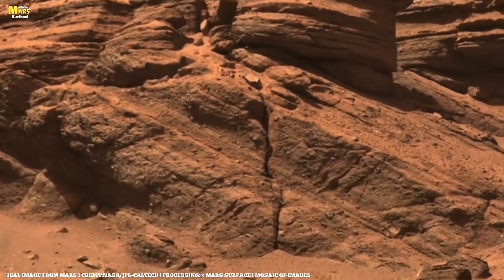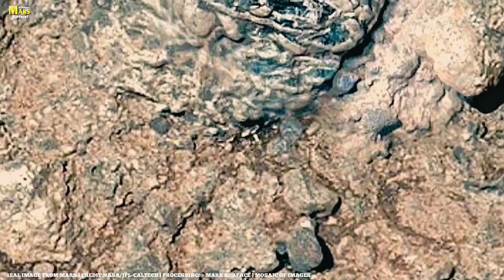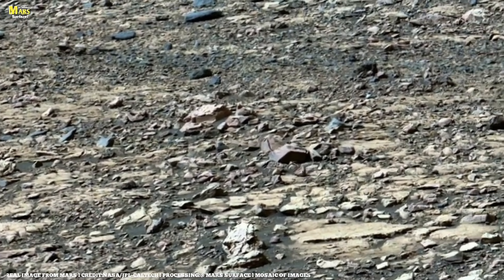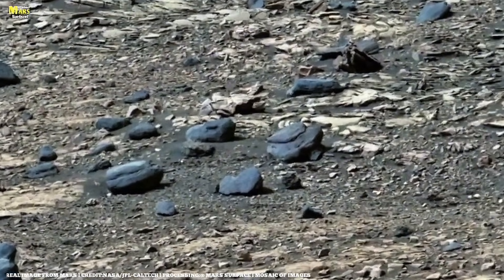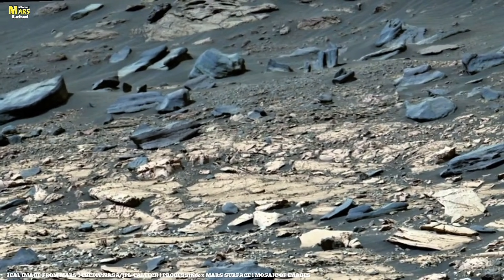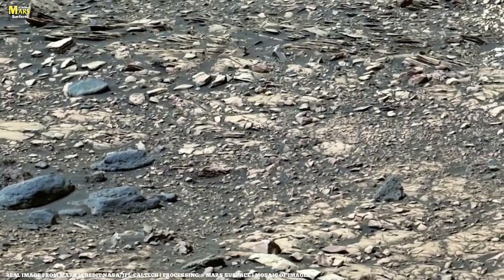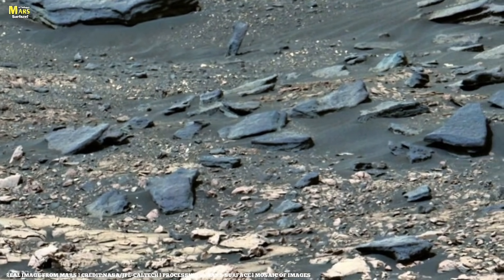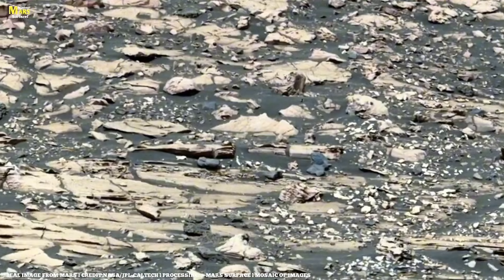MARS MYSTERY! Rover Captures One Impossible Image That Shocked NASA Scientists 4K (2025)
DESCUBIERTO EN MARTE - DICIEMBRE 2025 - Curiosity & Perseverance

What you are about to see was never created for entertainment.
This is not promotional footage.
Not a highlight clip.
And not just another panoramic view of the Red Planet.
This landscape was recorded millions of kilometers from Earth
by a robotic scientist that did not arrive here by chance.
At first glance, the scene appears calm.
Broken stones.
Flat ground.
Silence.
But Mars rarely tells its secrets loudly.
Because hidden within this panorama
are details that refuse to obey simple explanations.
Patterns that cannot be shaped by wind alone.
Textures that suggest Mars once behaved very differently than it does today.
This image comes from NASA’s Curiosity rover —
a mobile laboratory designed to read Mars layer by layer,
as if the planet itself were a history book written in stone.
What you’re seeing is a true 360-degree panoramic mosaic,
constructed from multiple high-resolution Mastcam images.
Each frame captured separately.
Each pixel carrying geological data from Mars’ ancient past.
Captured near Yellowknife Bay,
this location quietly challenged one of the most powerful assumptions in planetary science —
that Mars was always cold, dry, and lifeless.
Scientists noticed something unusual here.
Subtle soil transitions.
Rock fragments that don’t match simple erosion models.
Chemical environments that suggest stability — not chaos.
And that single realization changed everything.
Because life does not need dramatic events.
It needs time.
It needs calm conditions.
And it needs a planet willing to stay stable long enough.
Every detail in this panorama matters.
The lighting.
The shadows.The grain of the soil.
This is not just scenery.
This is evidence.
All visuals shown in this video are based on real NASA mission data.
No fiction.
No exaggeration.
Just Mars — preserved exactly as science recorded it.
Watch till the end.
Because this analysis does not ask
Did Mars have water?
It asks something far more uncomfortable:
How long did Mars stay habitable?

where the hidden secrets of Mars are revealed before the world notices.

Stay till the end — because the final panoramas of the delta reveal terrain no rover has ever captured before.

(Search Queries):
Mars 360° panorama
Mars new images
Red Planet exploration
NASA Perseverance new updates
Mars 4K stunning visuals
Mars surface details
Life on Mars clues
Mars rover discoveries
Mars HD footage NASA
Mars ancient signs
Mars terrain analysis
Mars latest update 2025
Mars geology explained
NASA Perseverance latest
Ingenuity helicopter flights
Mars circular rock mystery
Sombrero rock Mars
Mars rover 4K video
Neretva Vallis new images
Mars river channel 4K
Mars geology explained
Mars rover discoveries 2025

Timecode:-
0:00 — Why this is not a normal Mars panorama
0:45 — Curiosity’s unexpected stop
1:30 — What Mastcam really captures
2:20 — Yellowknife Bay explained
3:10 — Rocks that defy wind erosion
4:05 — White balancing & why scientists use it
4:55 — Soil textures that suggest stability
5:50 — Calm environments vs violent Mars theories
6:40 — Why this location changed Mars science
7:30 — What this panorama silently proves
8:30 — Final thoughts: Mars as a once-patient planet